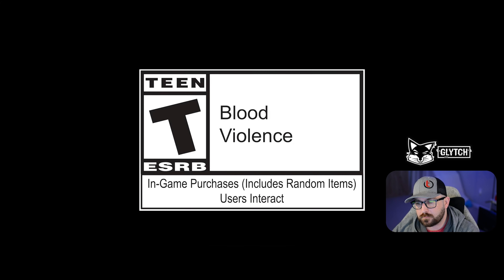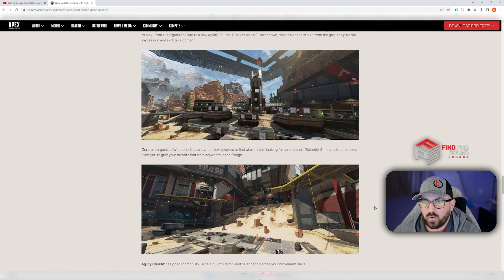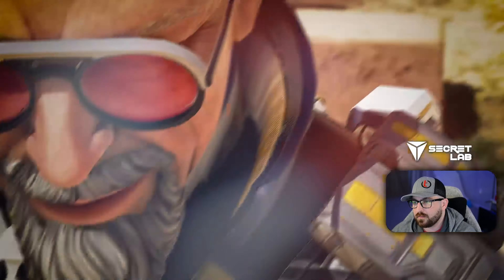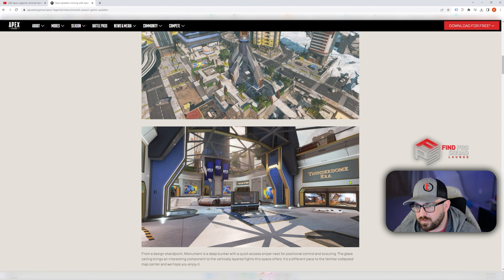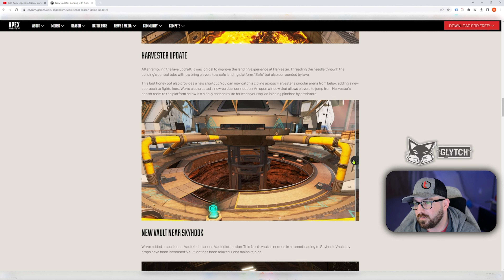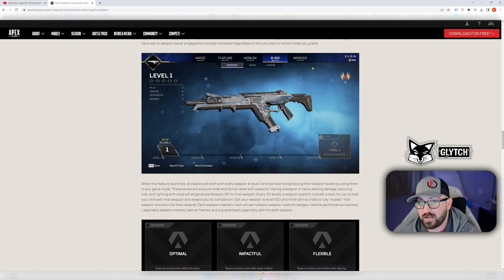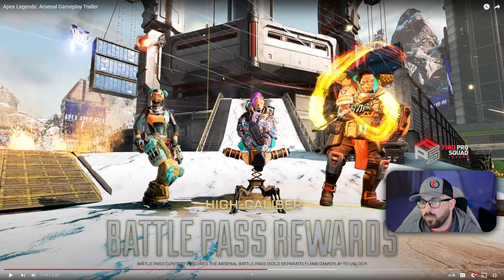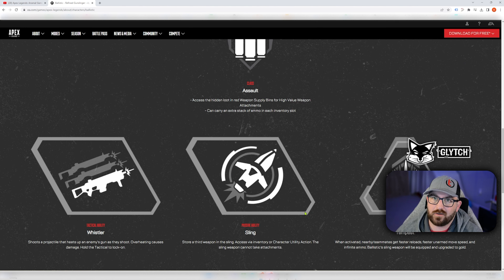Apex Legends React | Seasons 17 Arsenal, Gameplay Trailer and Breakdown Details!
New Apex Legends S17 'Arsenal' Gameplay trailer release!  First reaction watch-through and breakdown.  We also will go through the full trailer, then break it all down mixing in some of the website updates and provide my first impressions of what could be upcoming for the new release on May 9th!   Have A Look,  drop those Likes.  Much Love, Fam.

Intro: 00:00
First Watch Through: 00:12
Firing Range Evolved: 02:55
Worlds Edge Map Changes: 09:24
Weapon Mastery: 20:24
Evac Tower: 23:40
Ballistic Abilities: 27:47
Outro: 33:25

Want to Become A Supporter?
Use this link to ensure that the full funds go to the creator regardless of the device you use to activate, Thank you, fam!